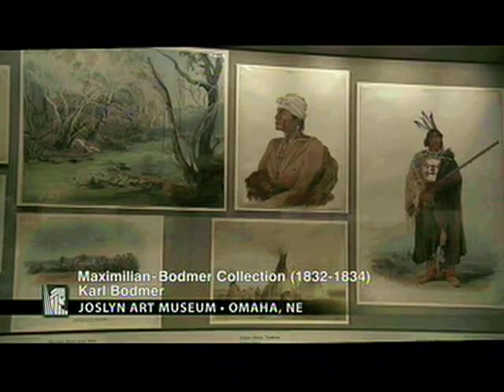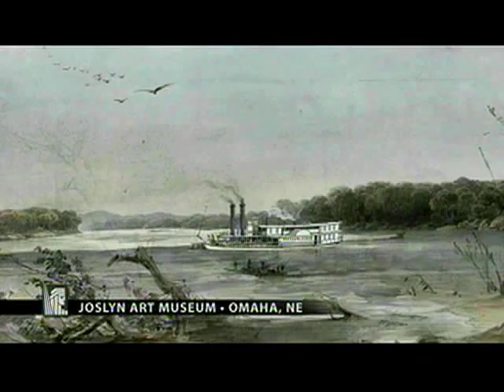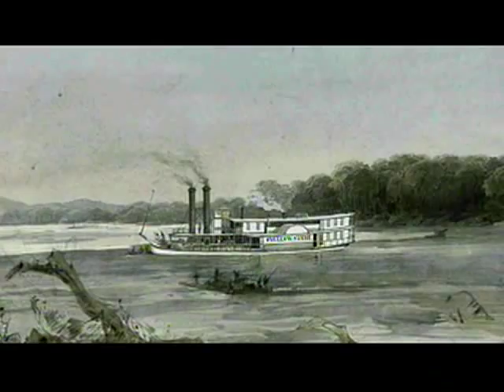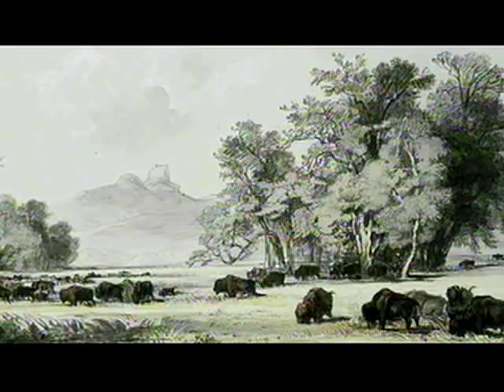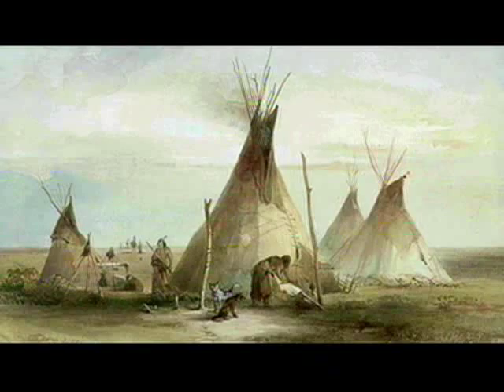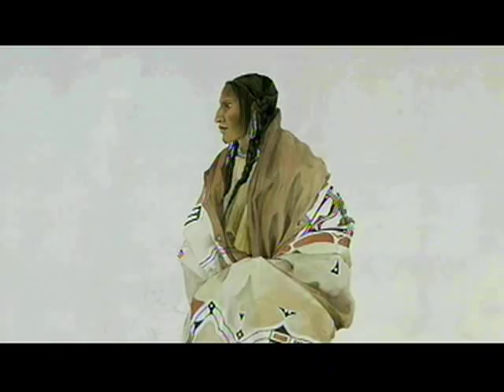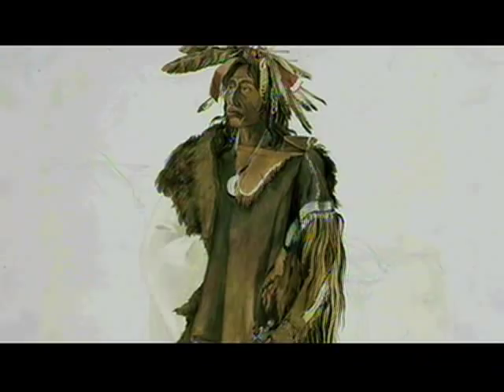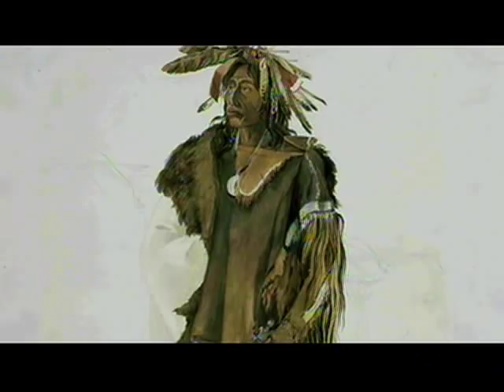Art Treasures of Nebraska - Karl Bodmer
"Mato-Tope (Four Bears) Mandan Chief (1834)"  Karl Bodmer captured the character and pride of native people (and their leaders) in a series of watercolor portraits that became models for the prints that illustrated Maximilian zu Wied's book, "Travels in the Interior of North America." Bodmer's pioneering watercolors are art treasures of Nebraska at the Joslyn Art Museum.